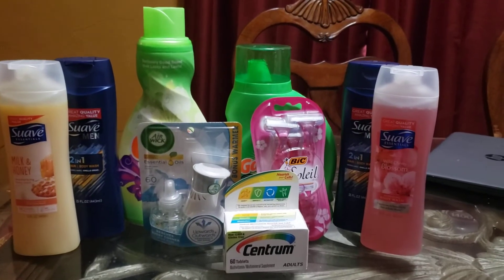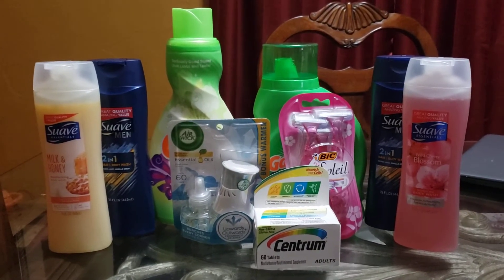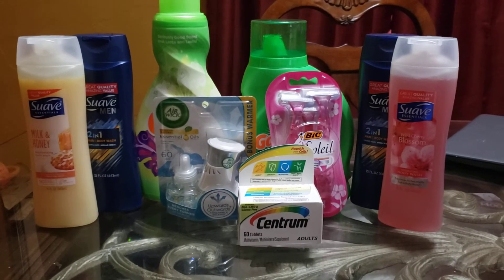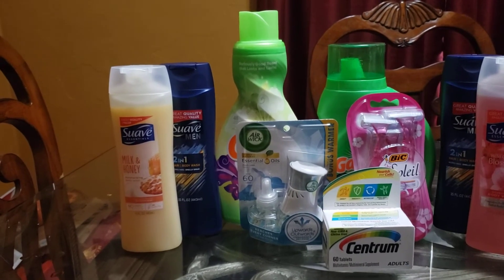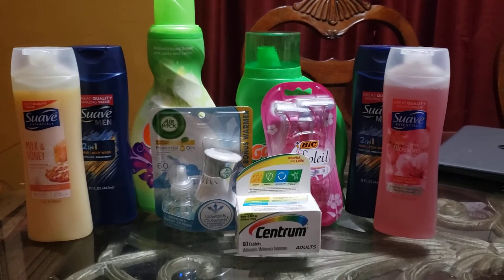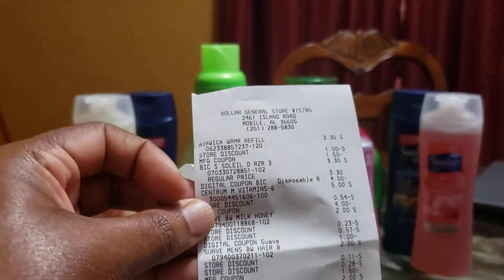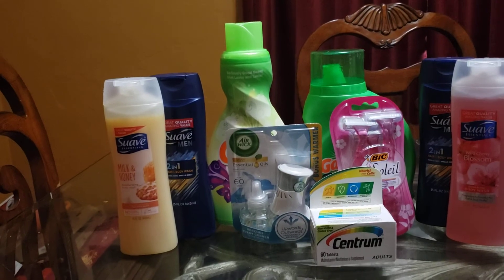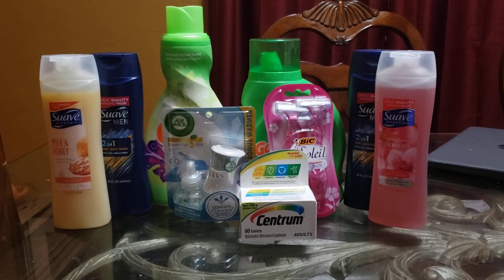Dollar General 5 off 25 9 items $3.55